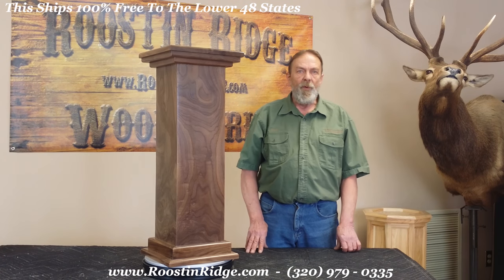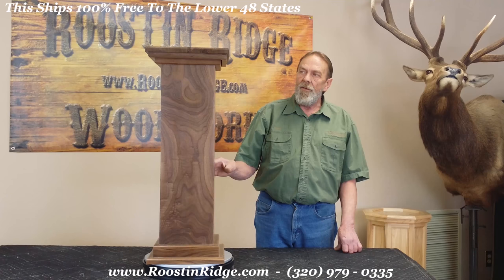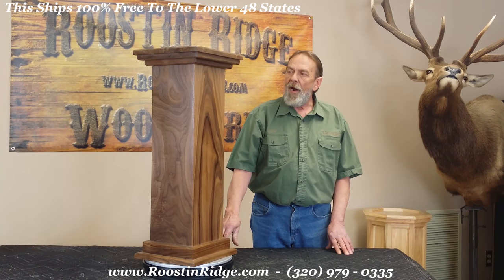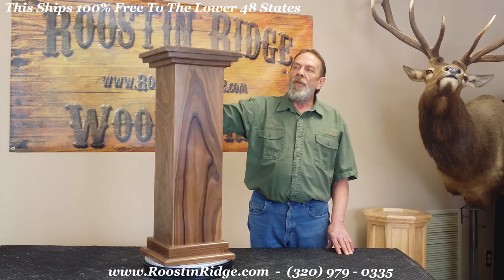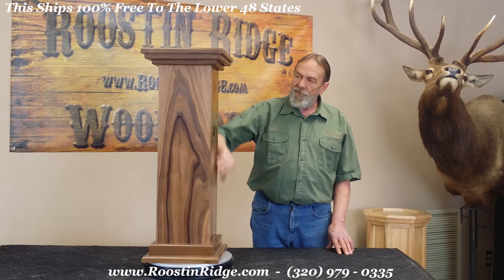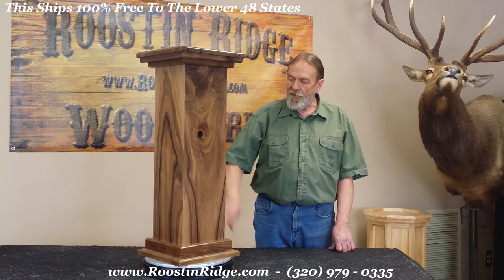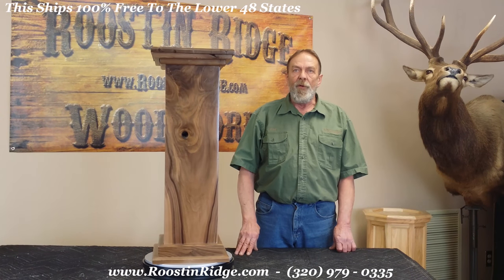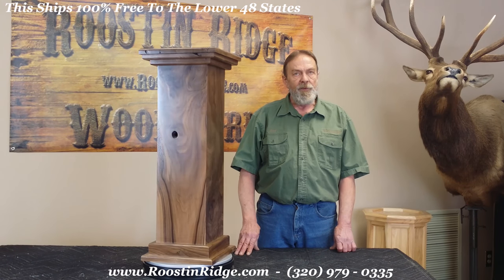Rustic Black Walnut Economy Series Taxidermy Display Pedestal by Roostin Ridge Woodworks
We design and build everything from small antler panels, fish panels, bark on fish slabs, to Taxidermy Pedestals. We have several sizes and designs to meet any budget.

Need something custom made? No worries! We build 100's of custom pedestals every year!

Want to talk to a human? No problem we are here to help (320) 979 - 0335.